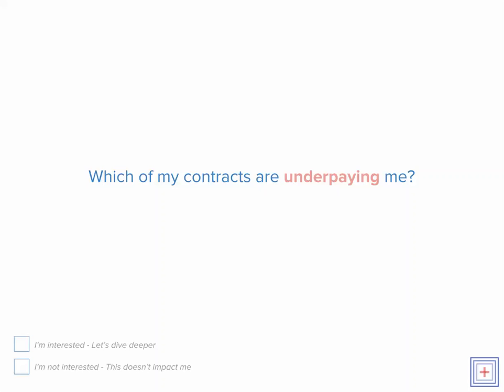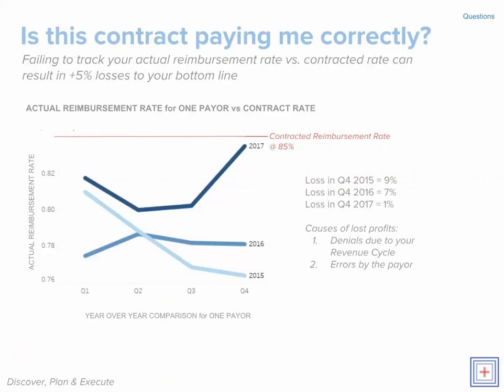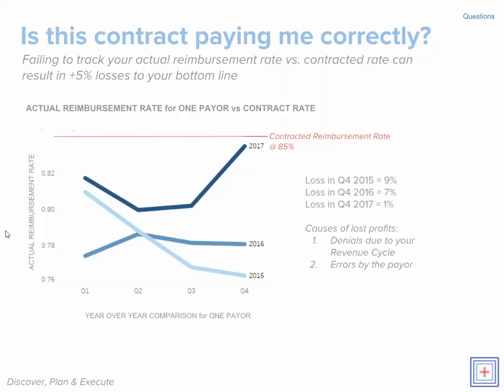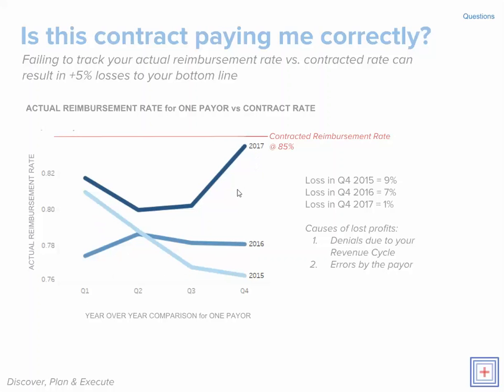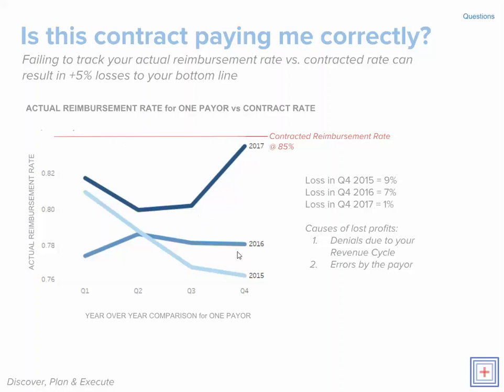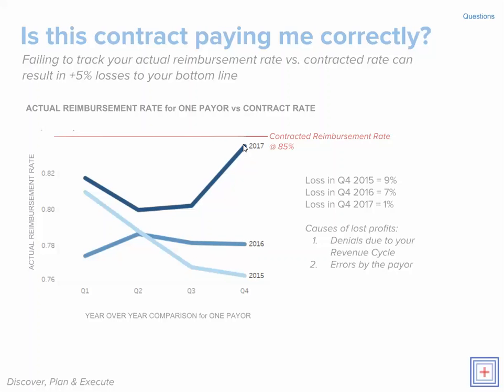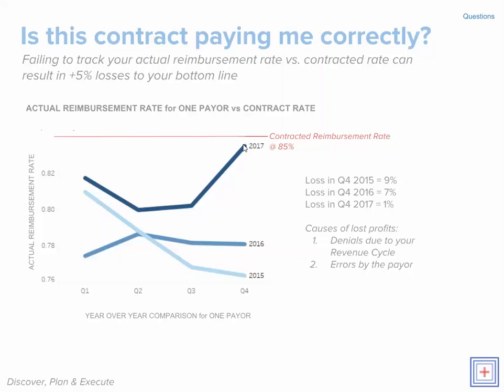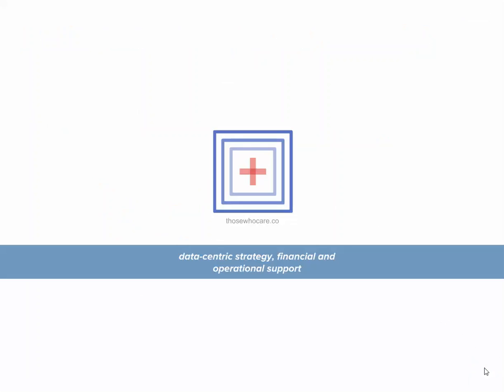Those Who Care - Are you being underpaid?